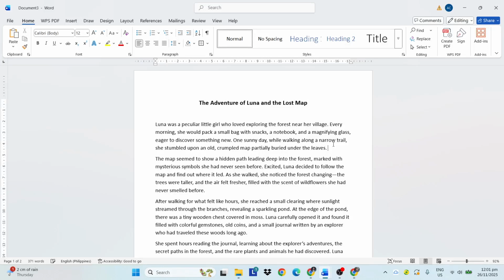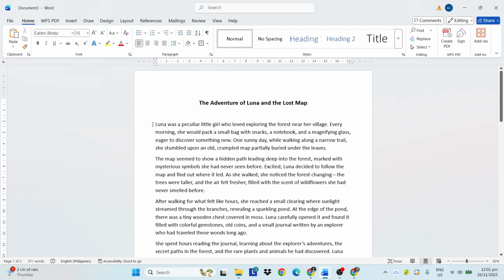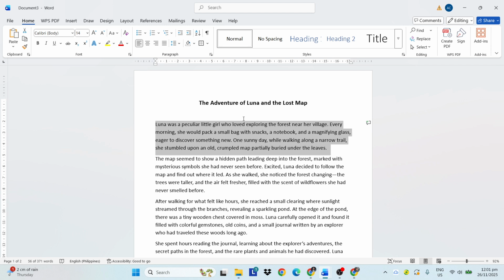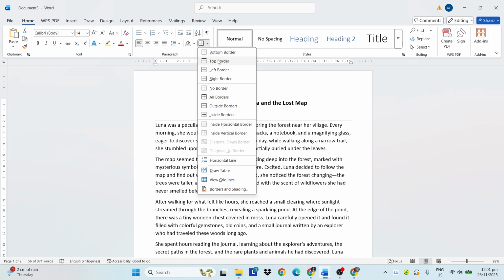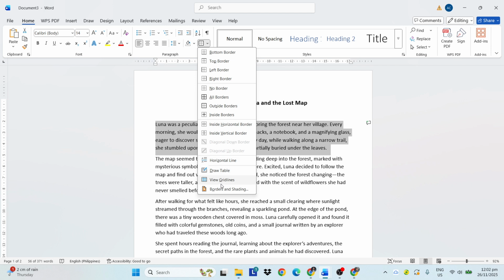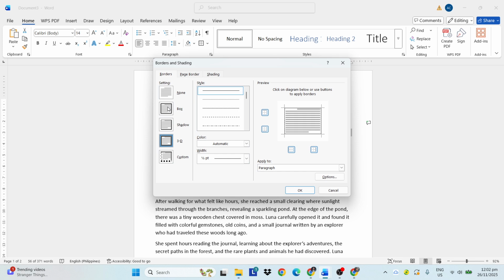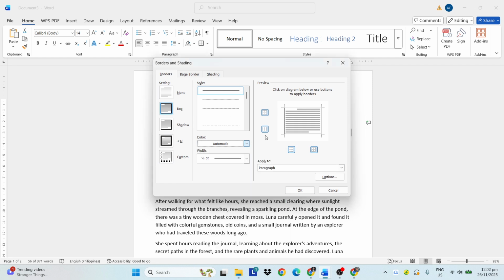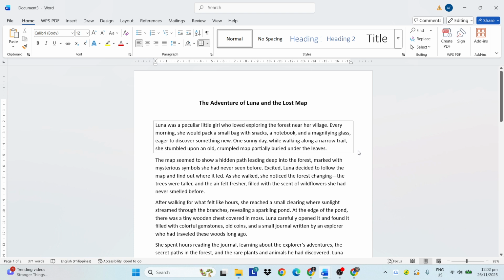How to Add Paragraph Borders in Microsoft Word - 2025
Learn how to add clean, professional paragraph borders in Microsoft Word 2025 to highlight important sections and improve your document’s layout.

Steps
• Highlight your paragraph → go to Home → Paragraph settings (▾).
• Click Borders icon → choose Outside Border for a simple frame.
• Open Borders & Shading for advanced options → pick style, color, and width.
• (Optional) Apply Shading → choose background color for emphasis.
• Click OK → save your document.

Timestamps
0:00 How to Add Paragraph Borders in Microsoft Word — 2025
0:05 Highlight Paragraph & Select Borders
0:20 Open Borders & Shading Settings
0:40 Add Shading (Optional)
1:00 Apply & Save Changes

Helpful Tips: Use Borders & Shading, Adjust Line Styles, Try Background Colors, Keep Formatting Consistent, Save Style Presets

If you find this video on How to Add Paragraph Borders in Microsoft Word — 2025 helpful, please consider subscribing to the channel so we can continue to bring you amazing troubleshooting tips for your PC!